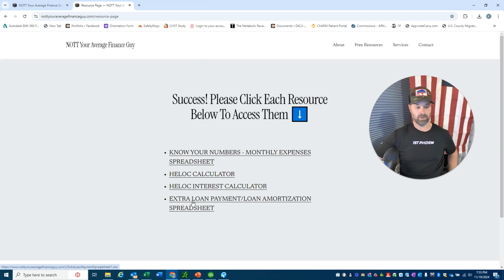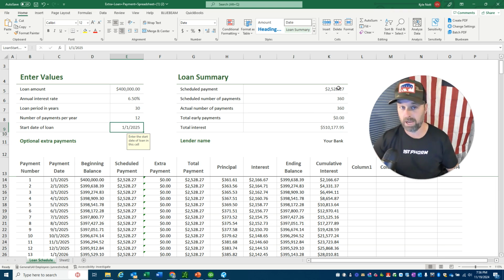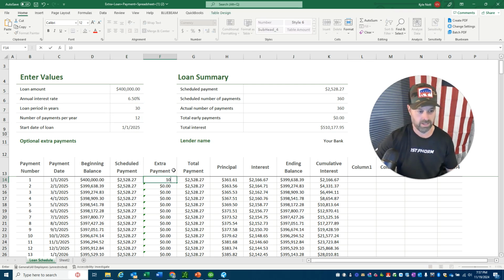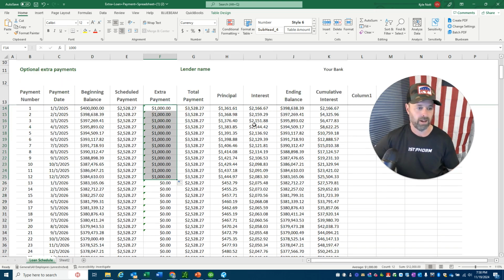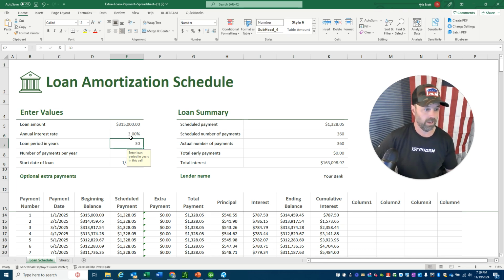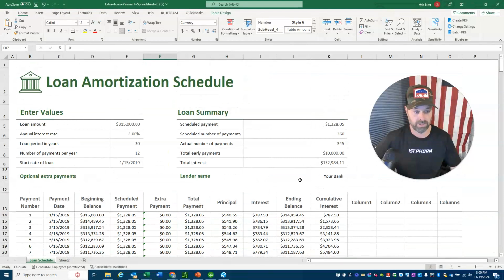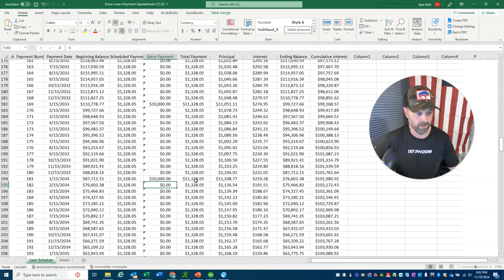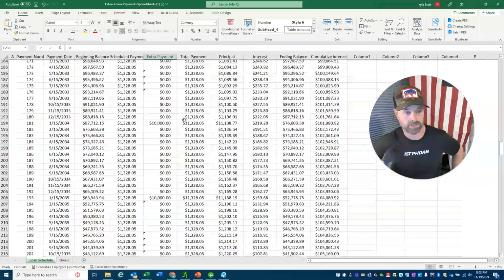Save THOUSANDS with Extra Payments! save big $$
✅Want to know the secret to saving THOUSANDS of dollars on your mortgage or loan? It's simple: make extra payments! In this video, we'll break down the benefits of making extra payments and how it can save you a small fortune in interest payments over the life of your loan. From understanding how compound interest works against you to strategies for making extra payments that fit your budget, we'll cover it all. So if you're ready to take control of your finances and start building wealth, watch until the end to learn how making extra payments can be a game-changer for your financial future.

Overview If you are new to my channel, I'm happy you clicked on my video!

                          bell to notify you if I post a new video. Much love and God bless